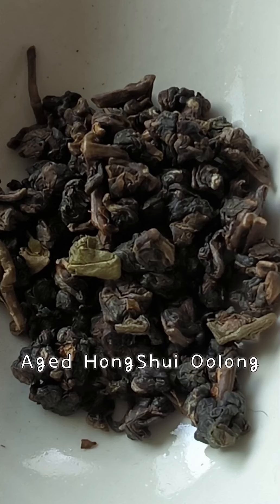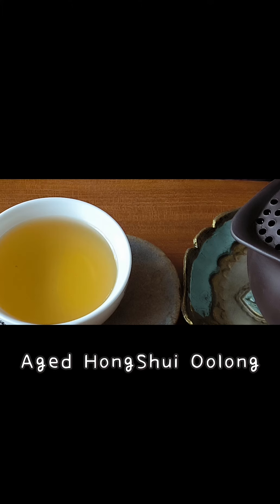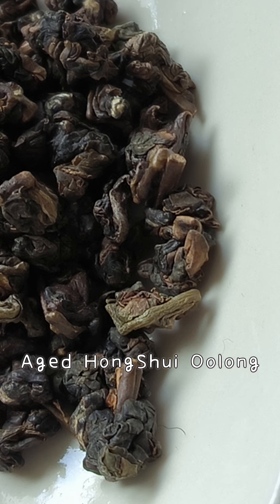Aged HongShui Oolong